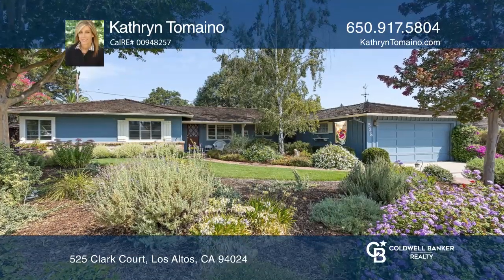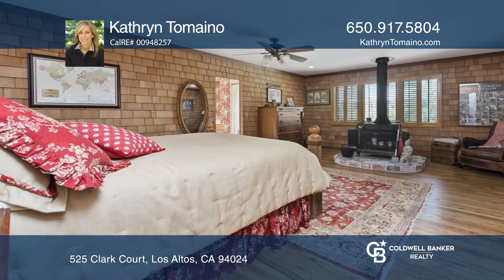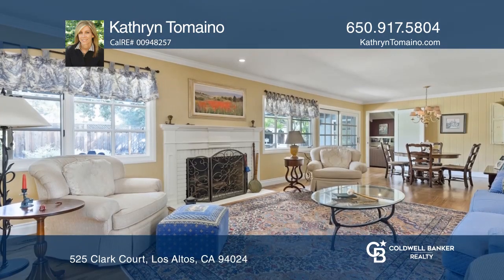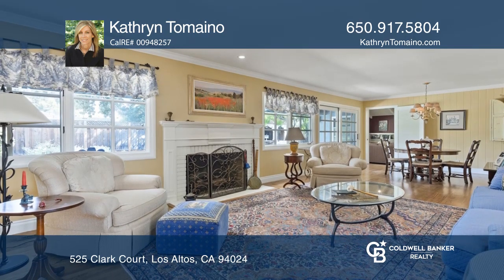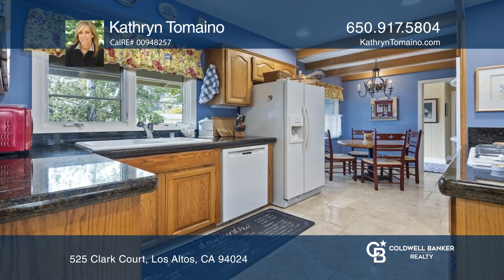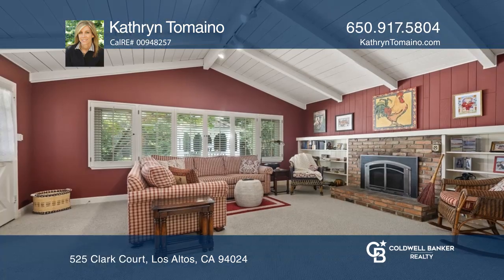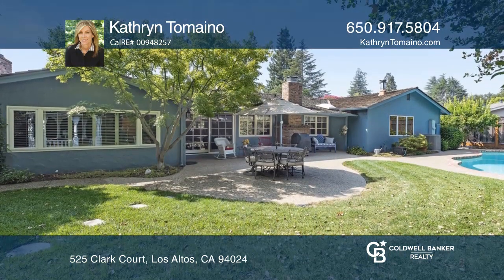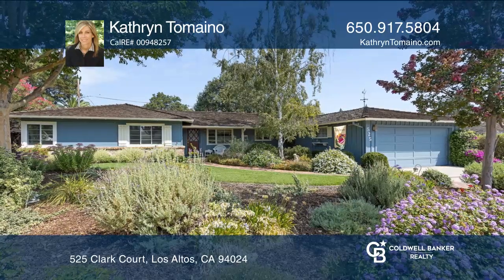525 Clark Court Los Altos, CA | ColdwellBankerHomes.com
525 Clark Court, Los Altos, CA

A rare find, 525 Clark Court is situated off the beaten path.  Winding along the garden filled with a colorful mix of flowers and foliage, a brick pathway leads to the front door.  Inside is a wonderful example of an owner’s occupation with thoughtful updates and meticulous maintenance.  A gracious